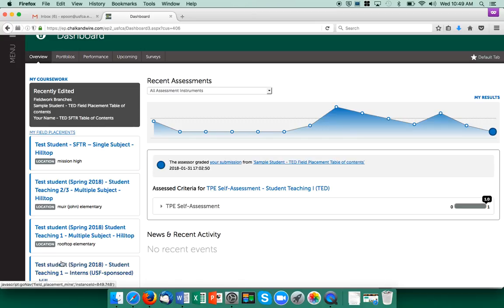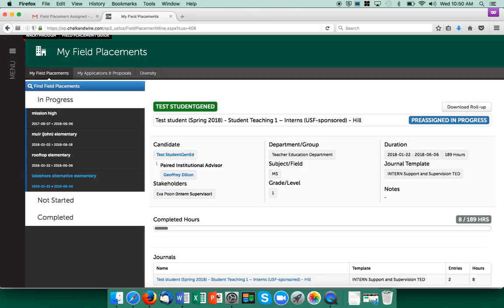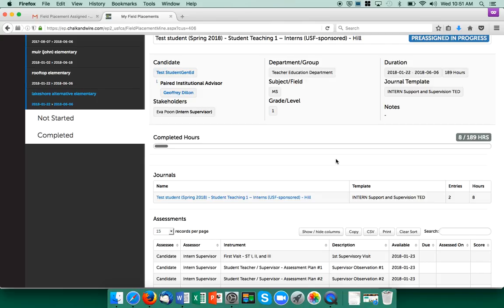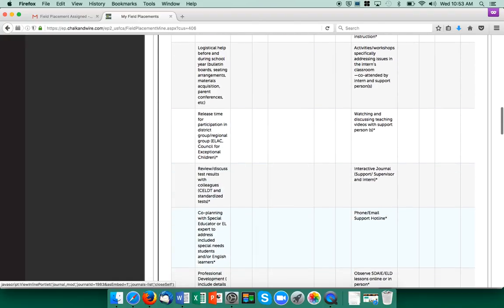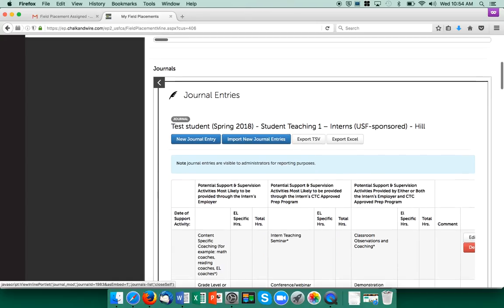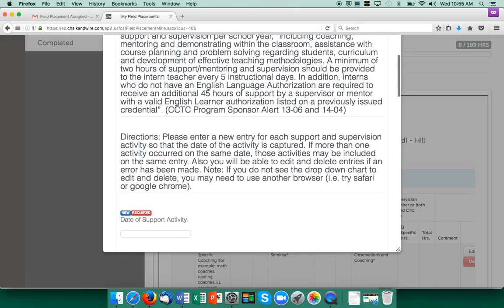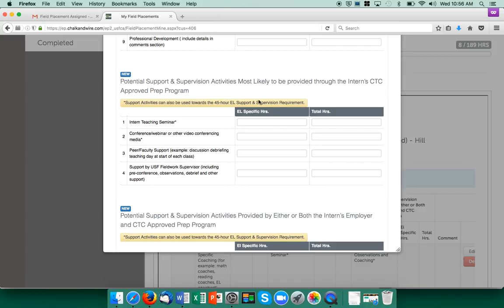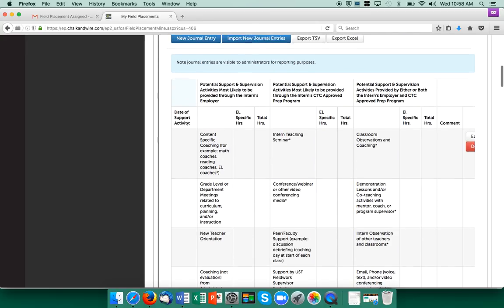For USF-Sponsored Interns: How to Find Your Field Placement Listing and Log Hours on Chalk & Wire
Tutorial for candidates on the Internship Credential:
-How to find your field placement listing on Chalk & Wire
-How to log your intern support hours